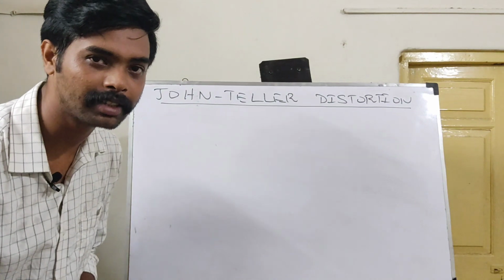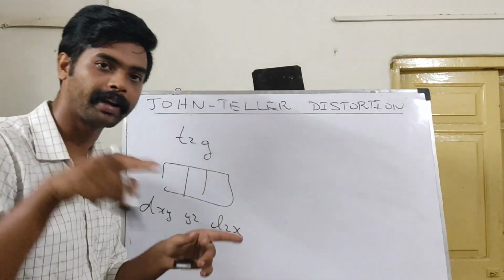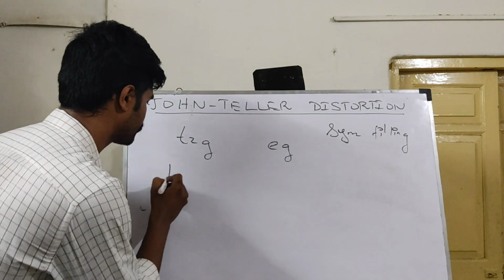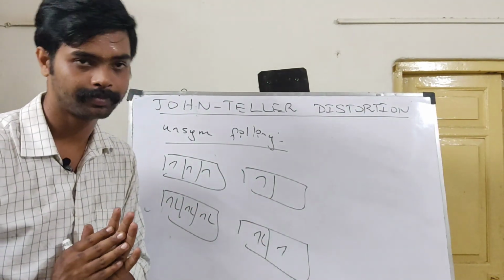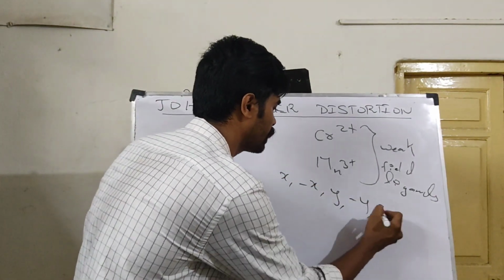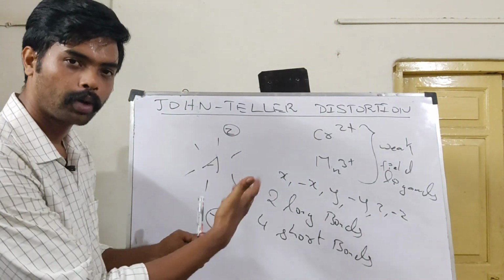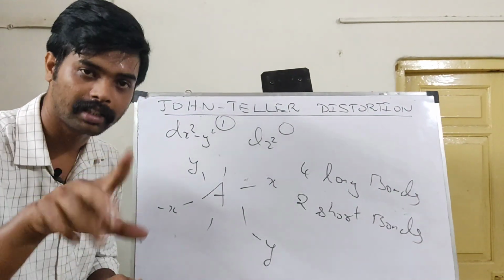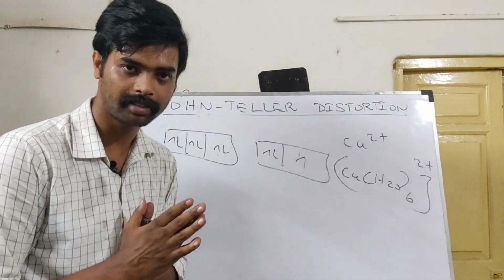Jahn teller distortion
This video explains tetragonal distortion of bond lenghts in Octahedral complexes. It's there in the syllabus of jee advanced.